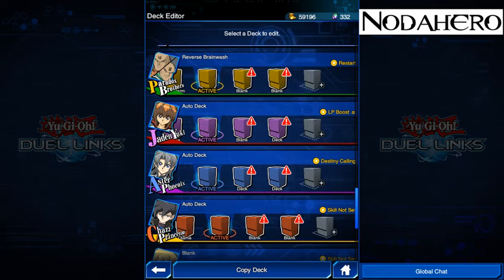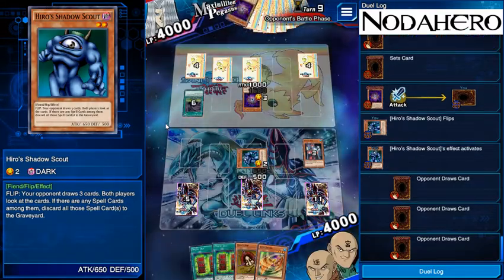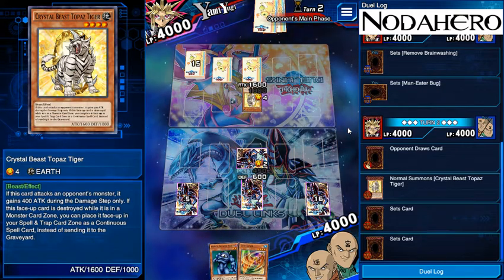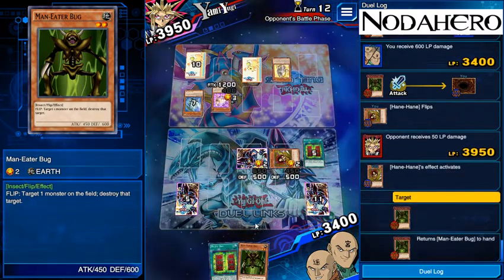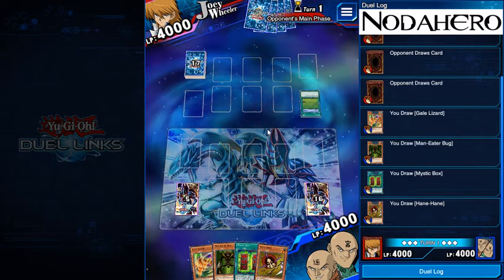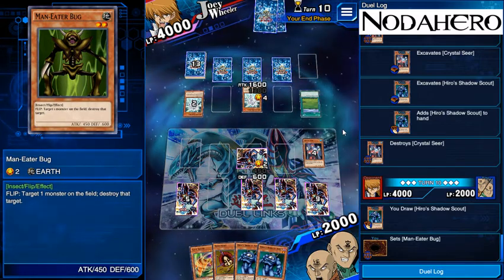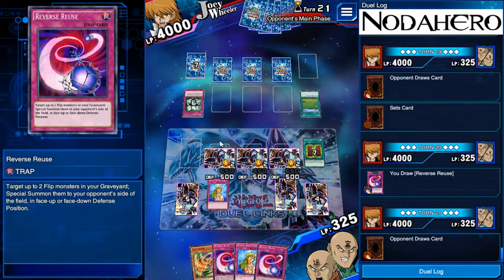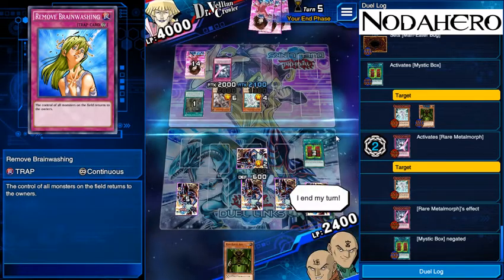Reuse Brainwash v1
6 Games utilizing the Remove Brainwashing and Reuse deck previously featured by Gunsblazing